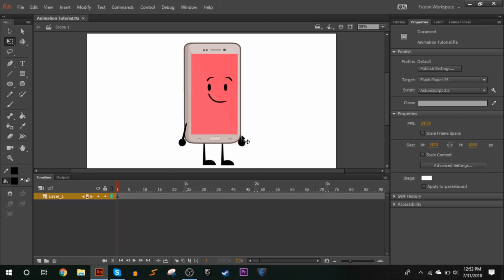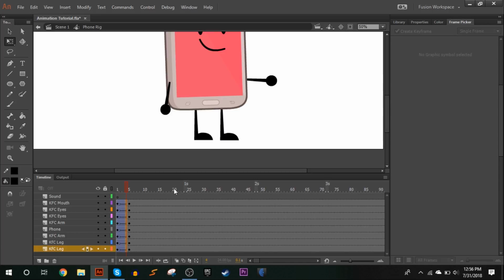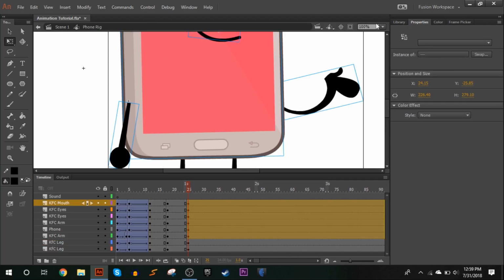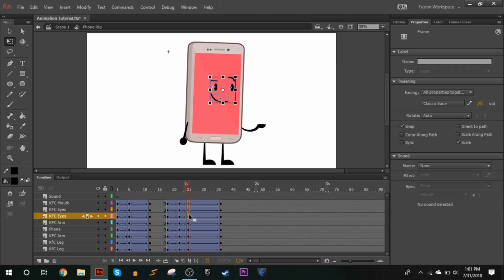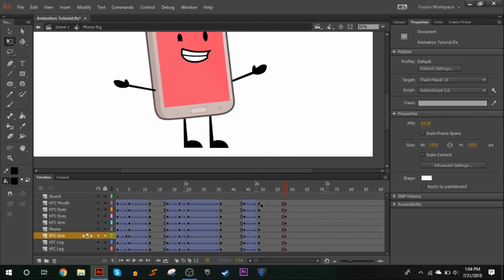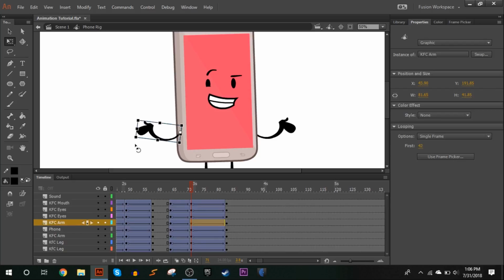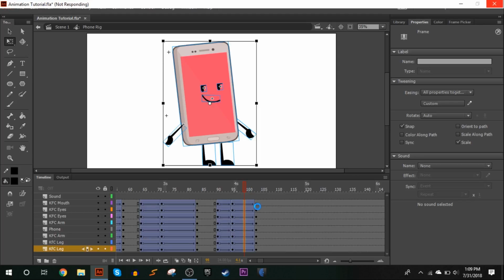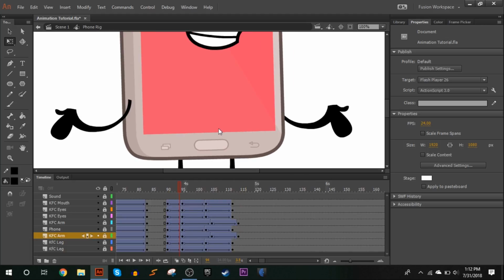FBIA 1: Basic Movements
Listen to a very professional Disney animator ramble on for a few minutes about how to animate.

-Timestamps-
1:09 - BOUNCEBACKS
4:38 - BOUNCEBACKS (VERSION 2)
7:40 - THROUGH
10:03 - THROUGH (SPICED UP)
12:06 - FOLLOWTHROUGHS
15:27 - DON'T DELAY THE ARMS
16:33 - CONCLUSION